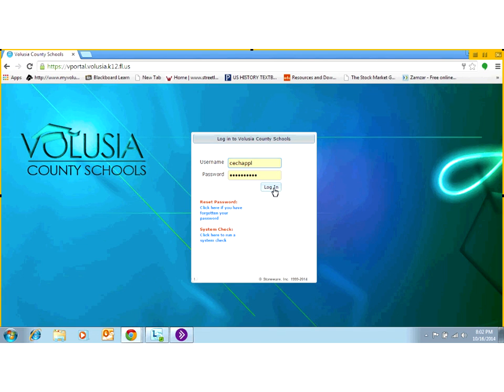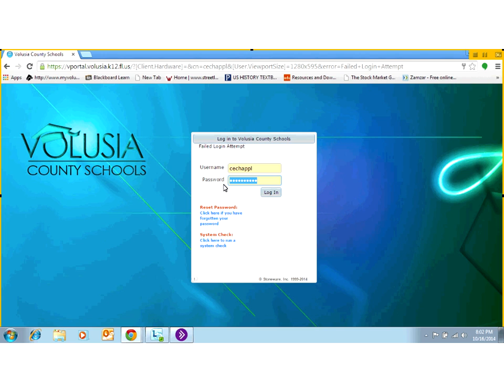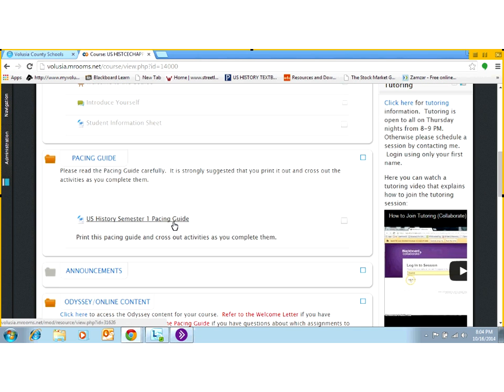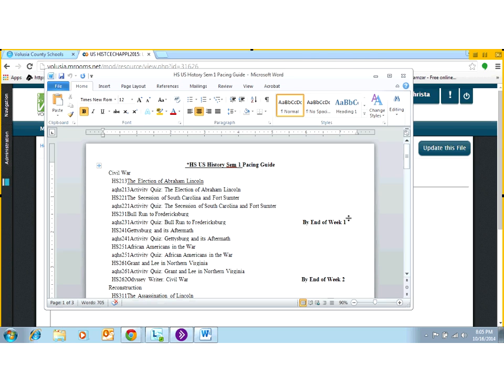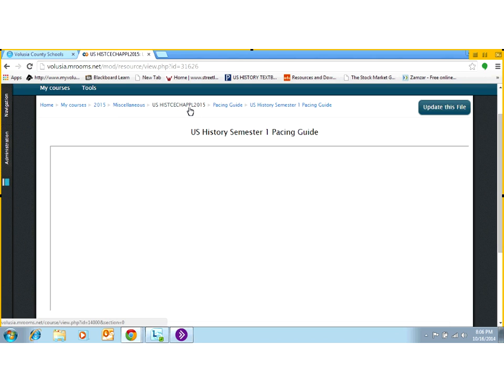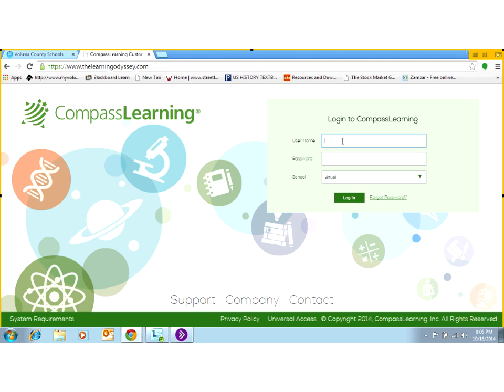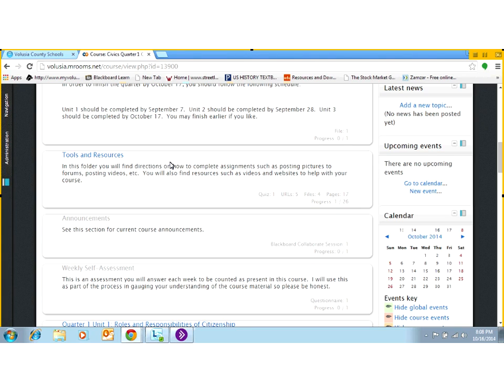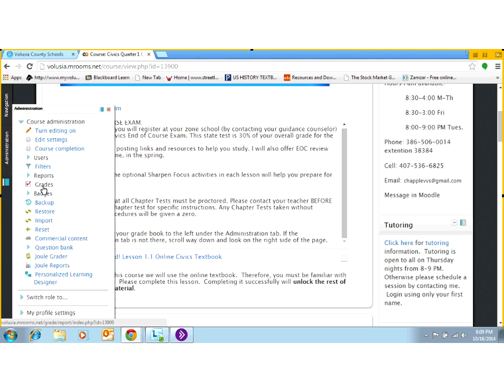Welcome to Social Studies Online!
This video will help you navigate your social studies course with Mrs. Chapple.  It is like your classroom teacher going over classroom procedures on the first day of school.